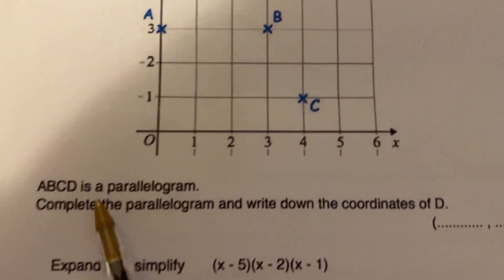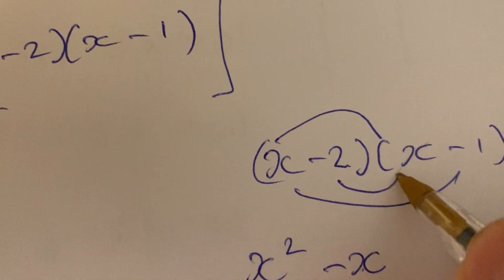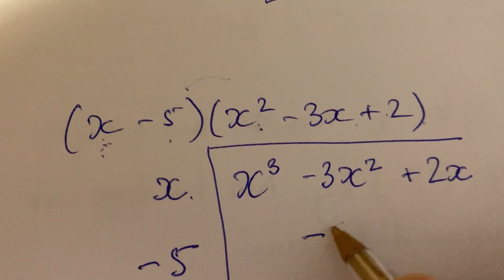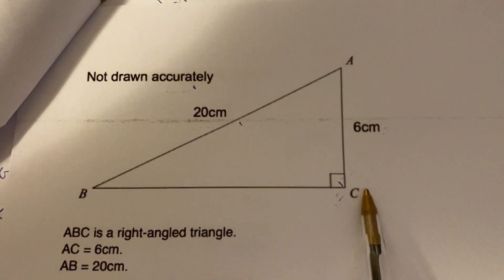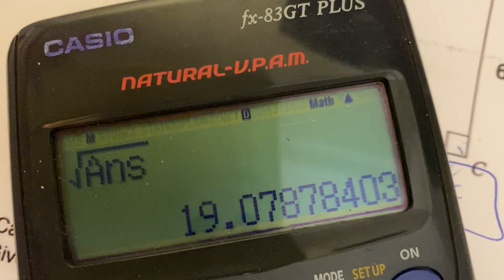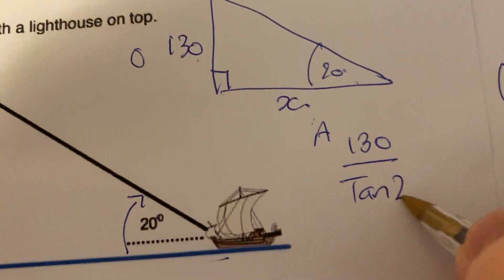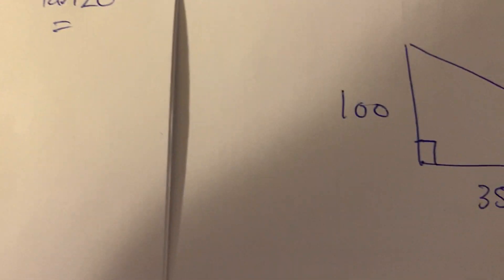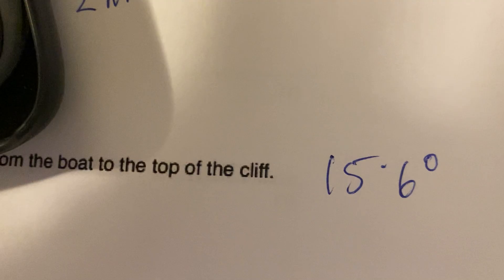March Mock 2 practice 1 part 3